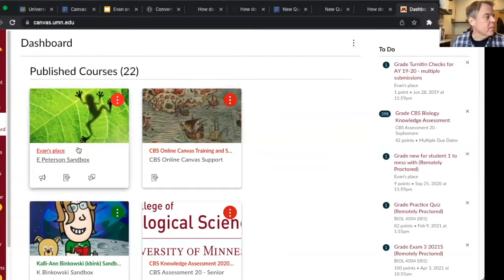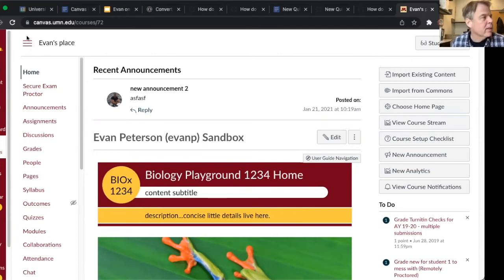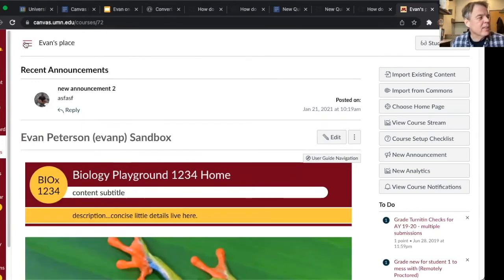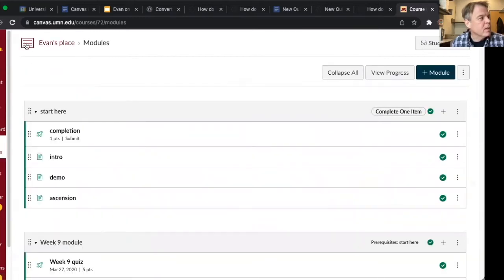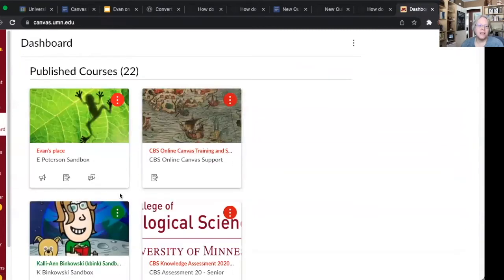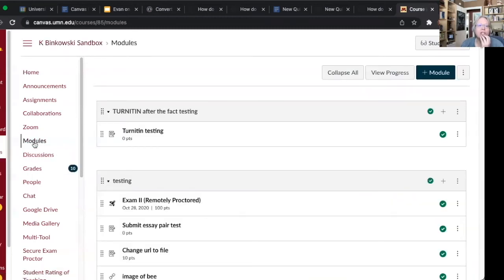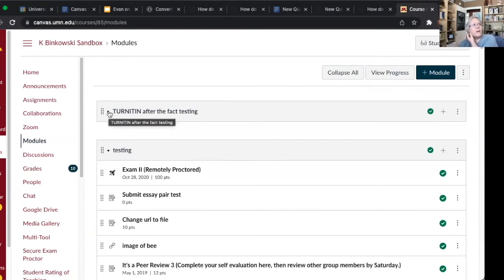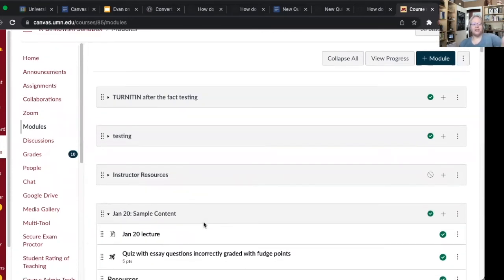CBS-RLT Academic Tech Talk Episode 002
CBS academic computers/ Canvas tips and tricks